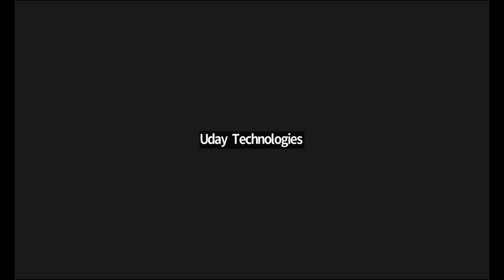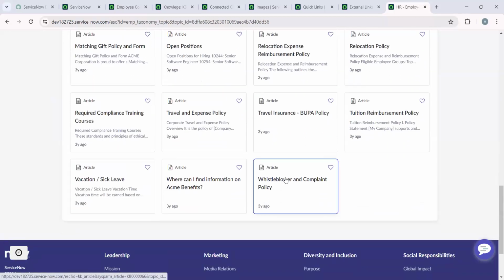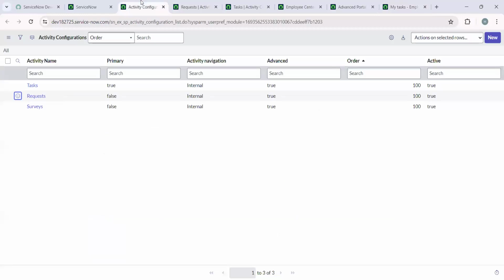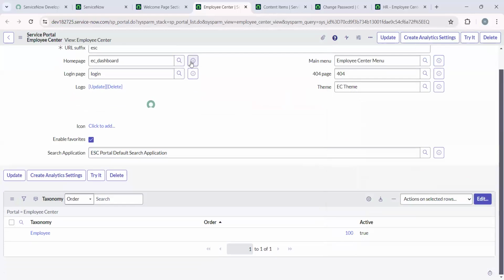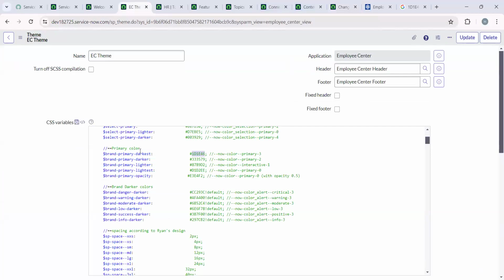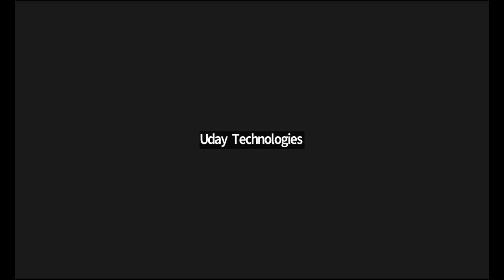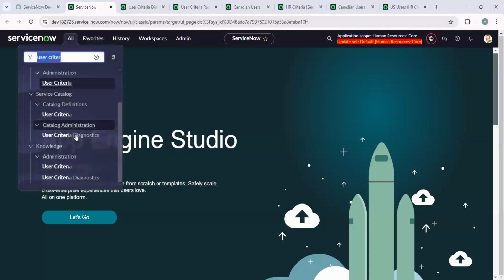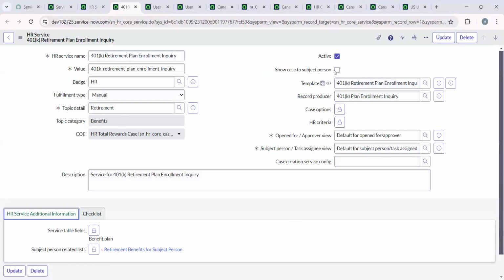ServiceNow HRSD session 3 explained in detail by Uday Gadiparthi.Contact us at 6304422358